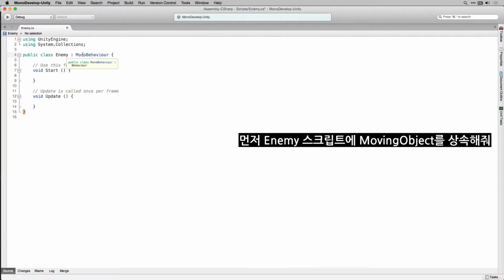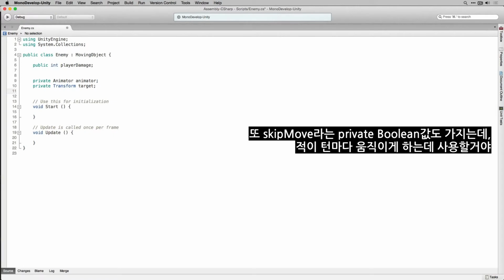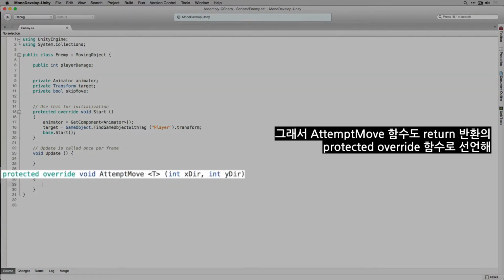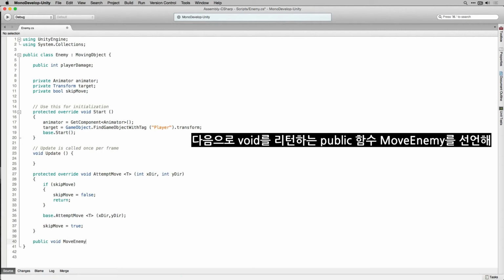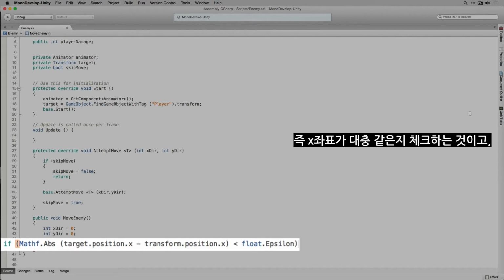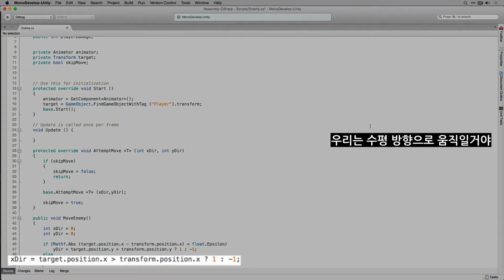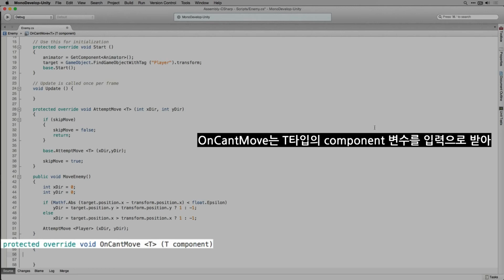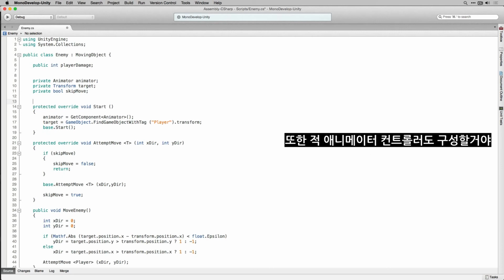[한글자막] 유니티 3D 로그라이크 게임 제작 10/14